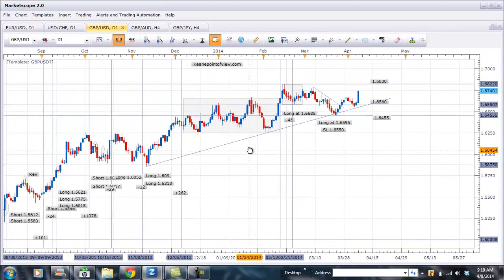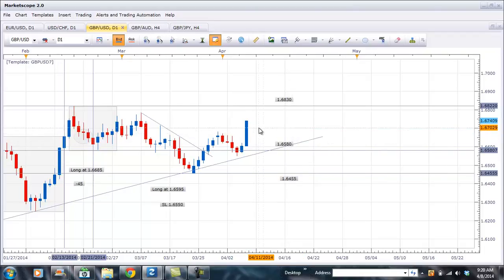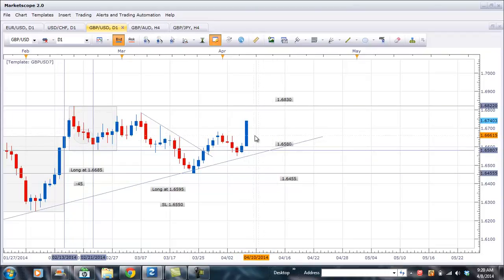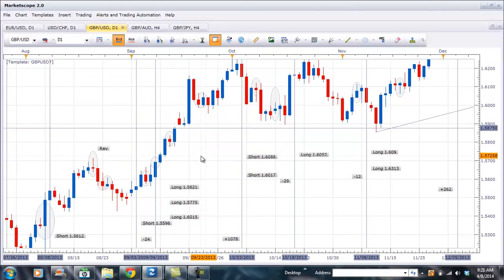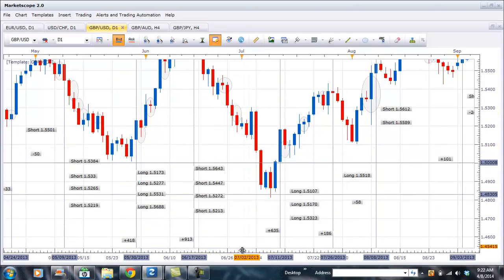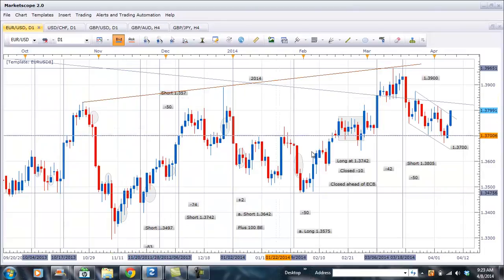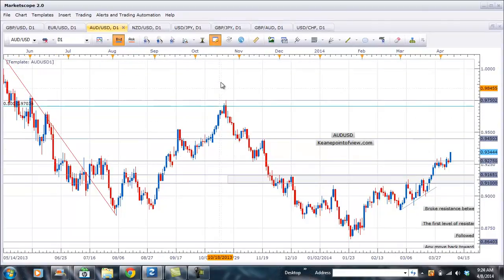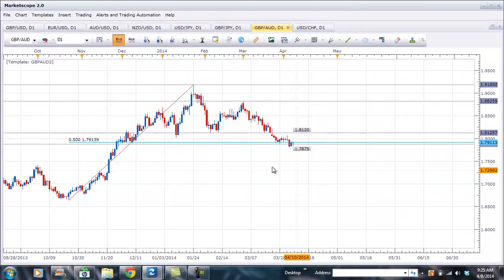Currency watch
Stacker ,Stacker, Stacker